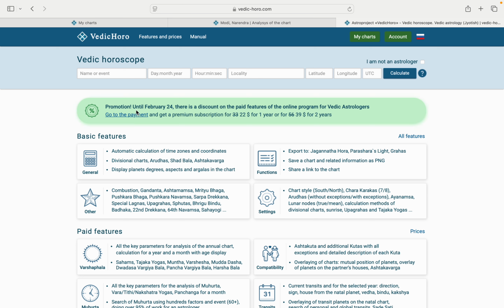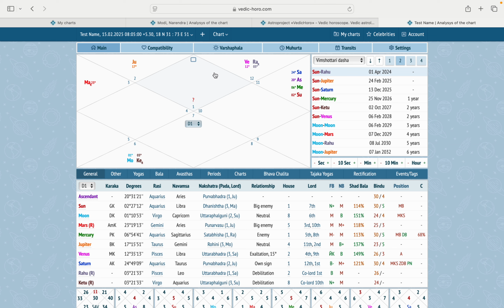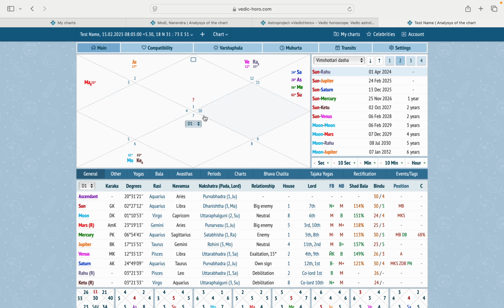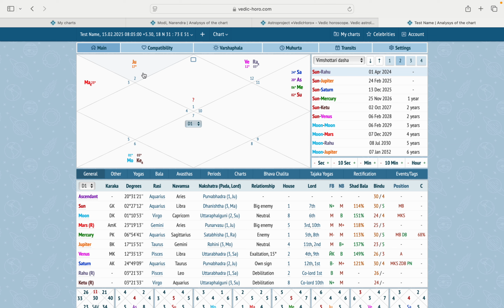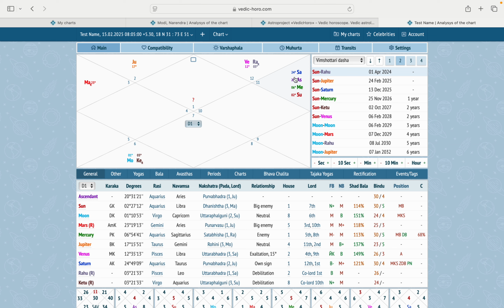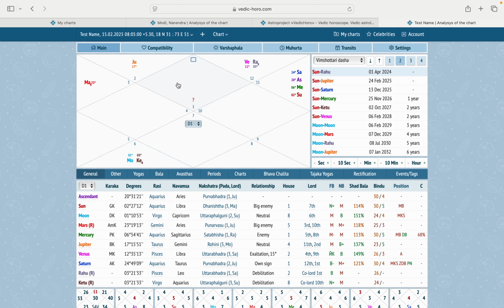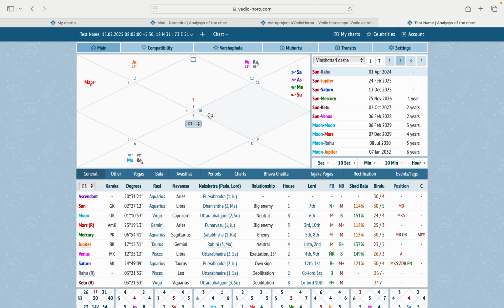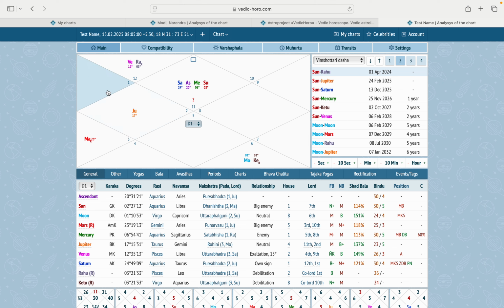How to read your kundali?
Jyotish is said to be the eyes of the Vedas and through the study of this subject the student better appreciates the interaction of each planet in their day to day life and through them learns of the greatness of God.

Hindus have a highly sophisticated method of tracking time and the idea of this video is to teach the younger generation how to eventually read the Panchang and take more meaningful decisions in their life.